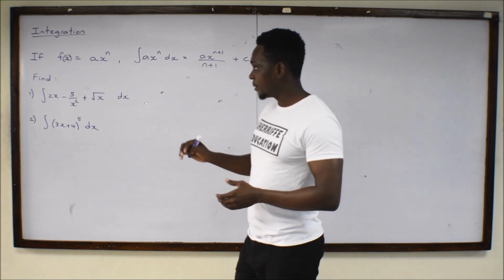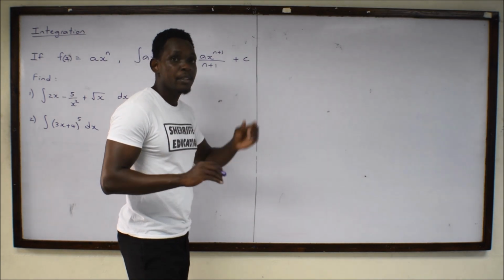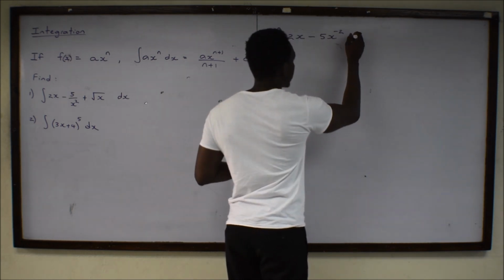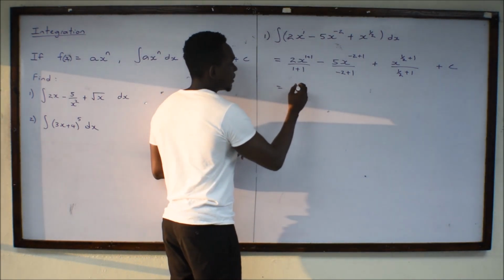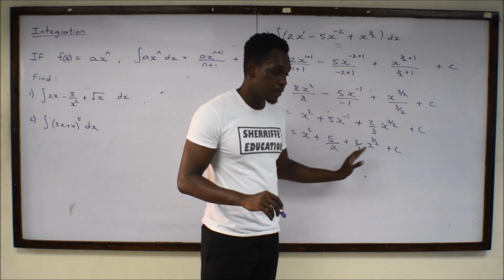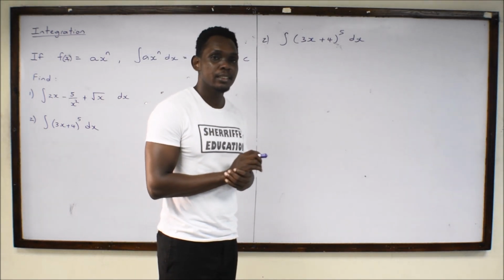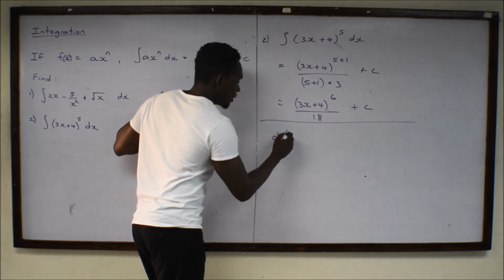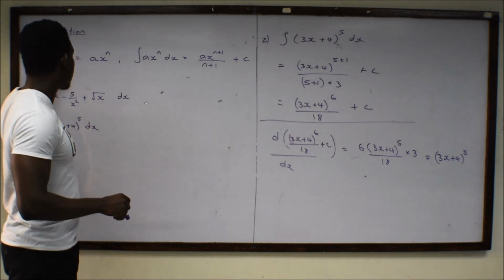Integration (Introductory video)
In this video we look at integrating polynomials